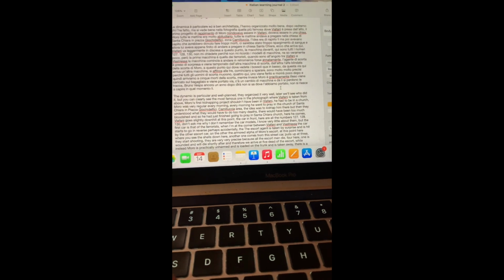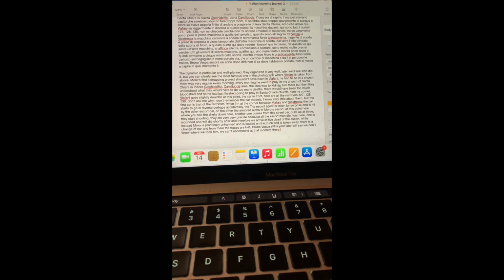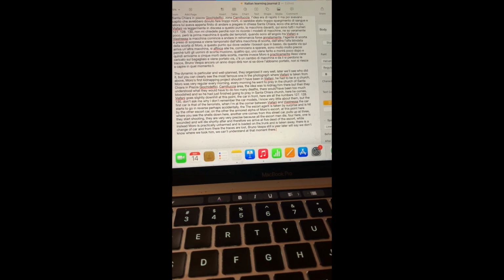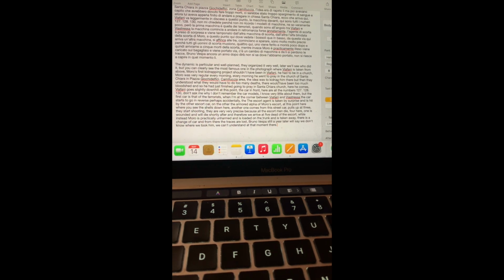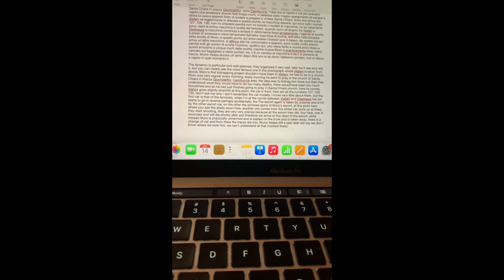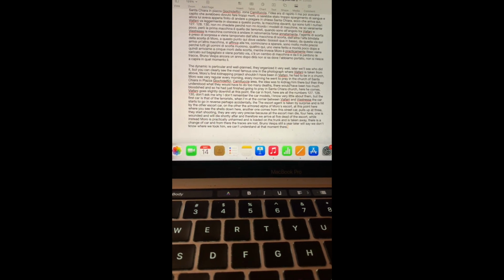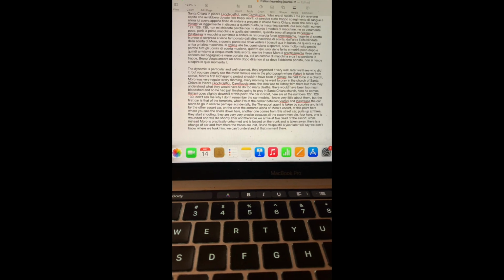How is learning another language like studying music?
See how untangling a page of Italian is exactly like untangling a page of orchestral music. and how it may be the same in other places too...